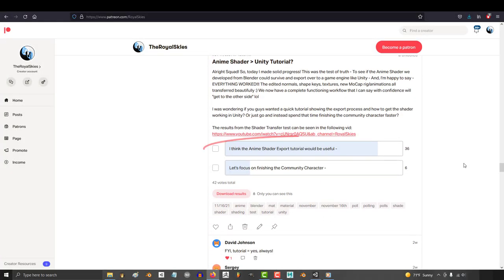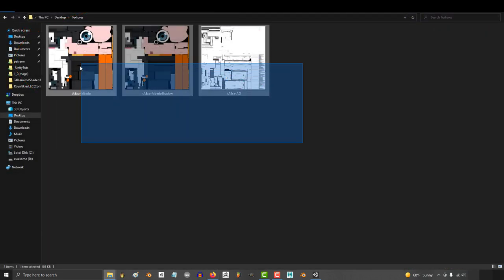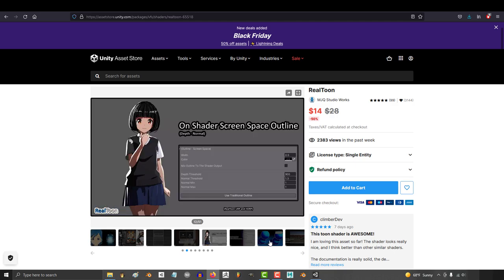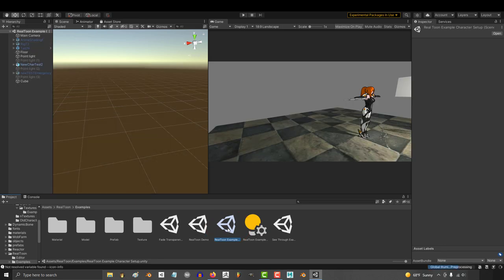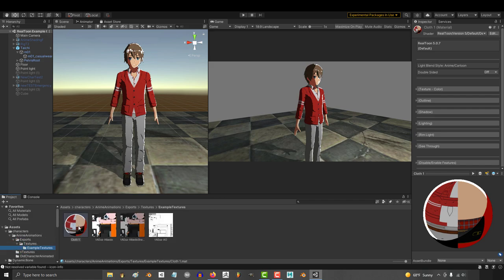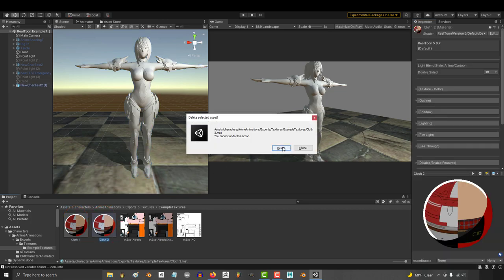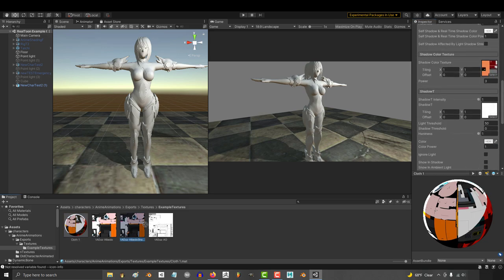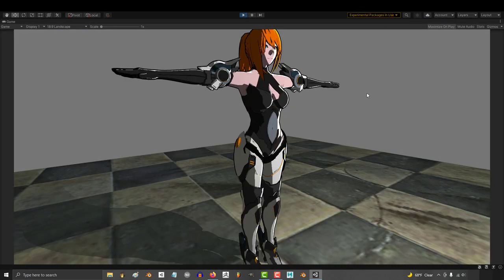Export BLENDER Anime Style (To UNITY 3D-!)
Bit of a bonus tutorial, but one of the most HIGHLY requested - Here's the easiest way I've found to bring the Anime Style Shading from Blender to Unity in 2 Minutes-!!